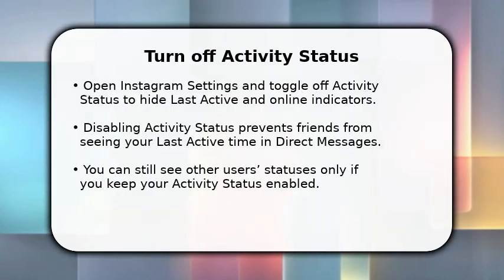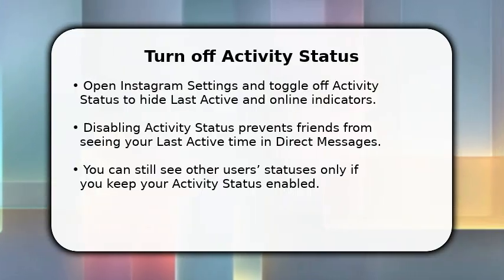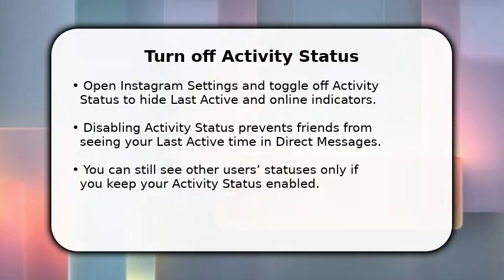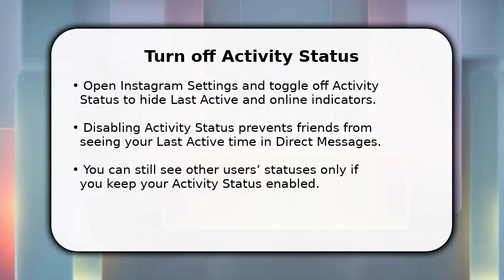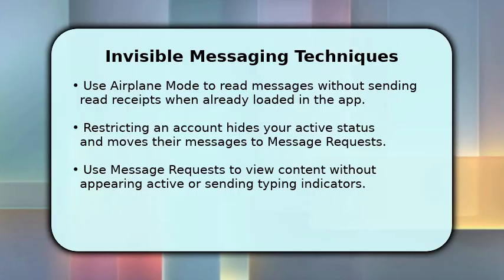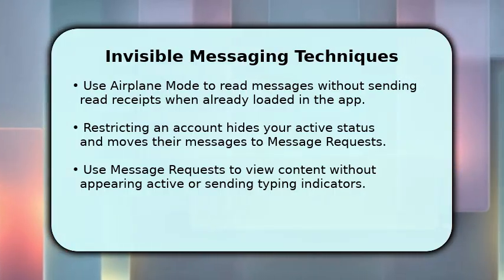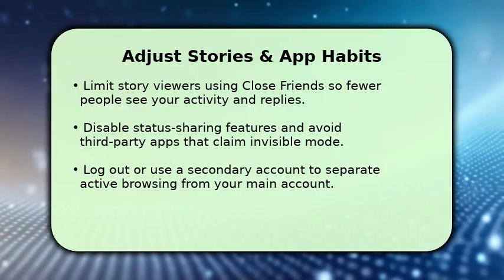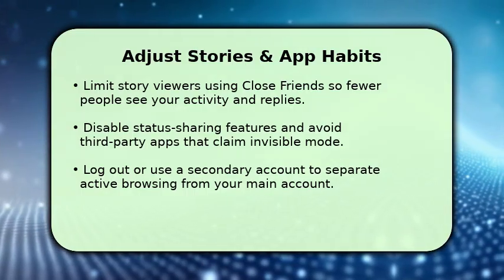How to Hide Instagram Online Show - Step by Step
How to Hide Instagram Online Show - Step by Step | 🔒 Surfshark VPN Deal — Stay private and secure. $1.99/mo + 3 Months Free ▸

Discover the secrets to keeping your Instagram online shows private. This step-by-step guide will walk you through various methods, including privacy settings adjustments and account management strategies, ensuring that only intended viewers can access your content.

Instagram,